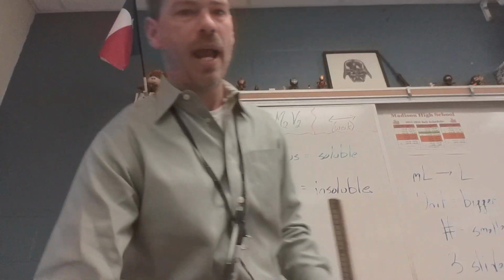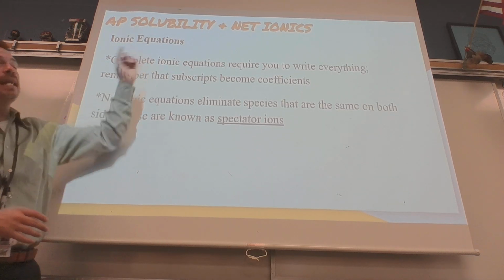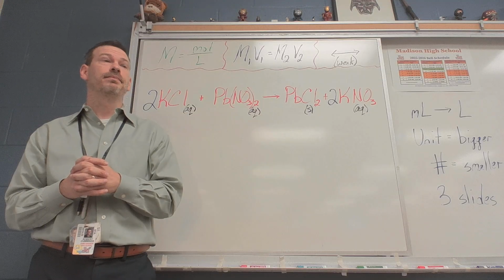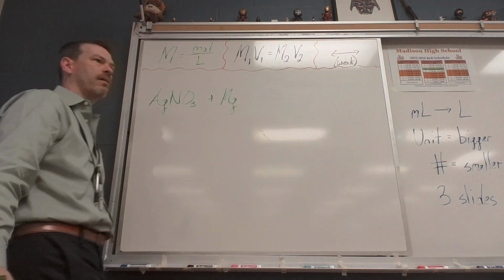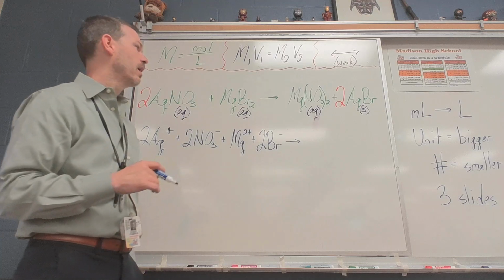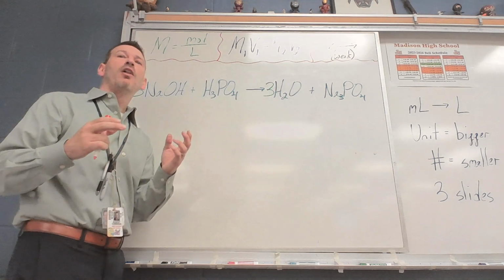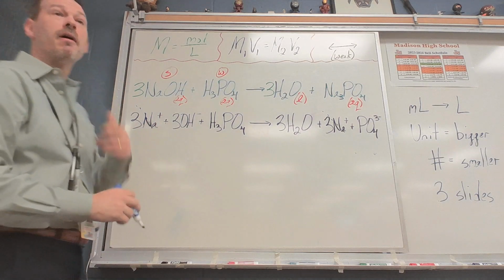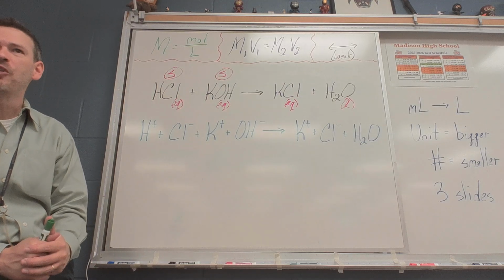AP Net Ionics Solubility [Cummings Chemistry] 25